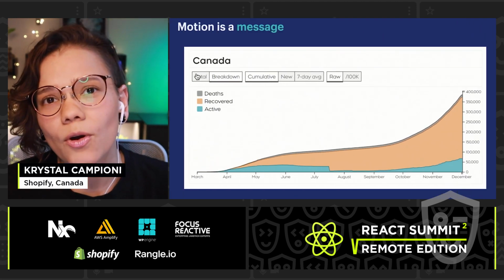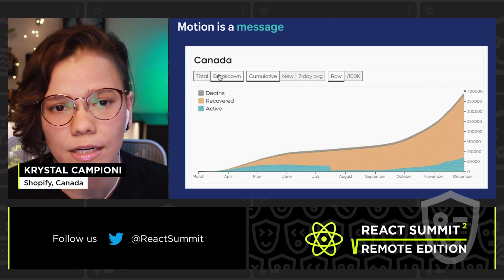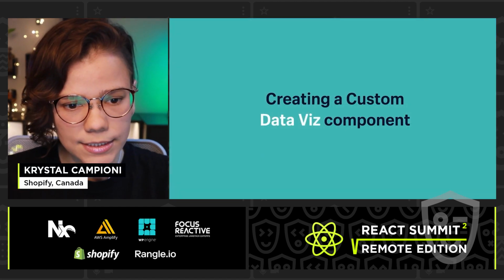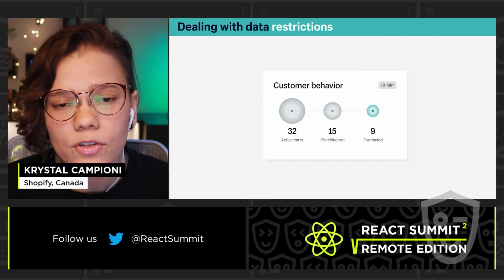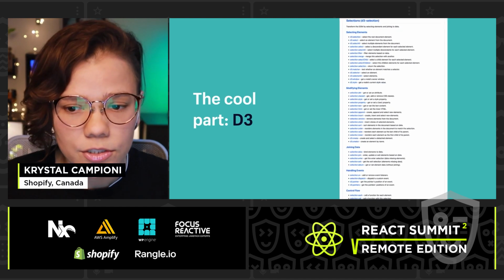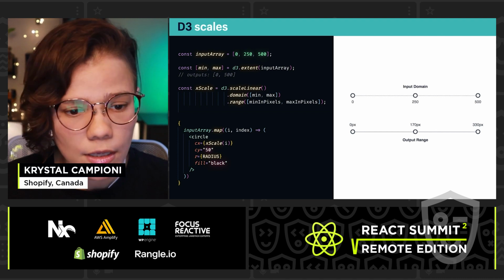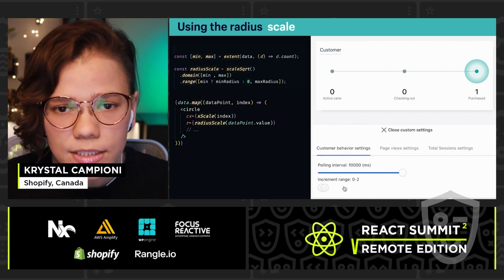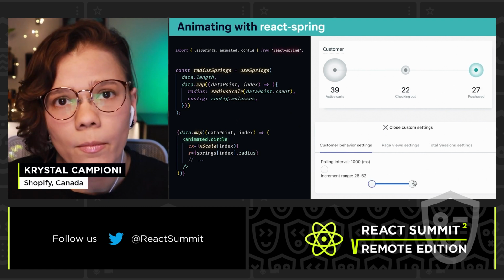Battle-Tested Techniques for Animation & Data Viz–Krystal Campioni, React Summit Remote Edition 2021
Talk: Battle-Tested Techniques for Animation and Data Viz with React

In this talk we will discuss how to combine the power of D3 as a math library with React's rendering capabilities. How can we encapsulate animation for reuse with React functional components? How can we deal with restrictions in data structures to create interesting visualizations? How to approach performance issues when there are multiple animated elements on the screen? These are some of the questions that will be addressed as we dig deeper into techniques applied to real-world examples.